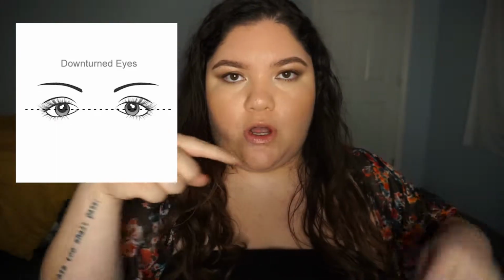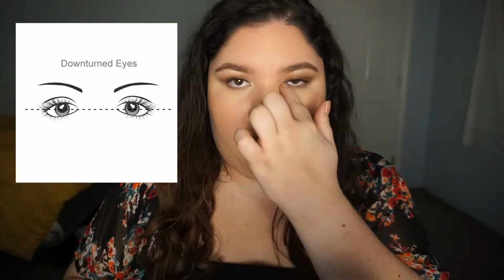HOW TO DETERMINE YOUR EYE SHAPE | MAKEUP APPLICATION TIPS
Hiii lovelies! I hope you found this video helpful in some way! Please remember that there are truly no rules when it comes to makeup so have fun!

-SOCIAL MEDIA-